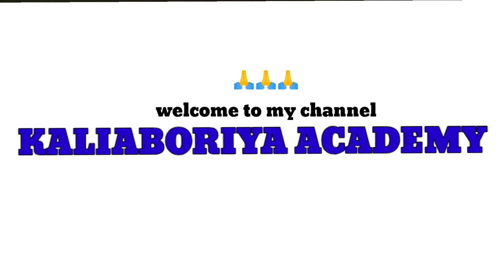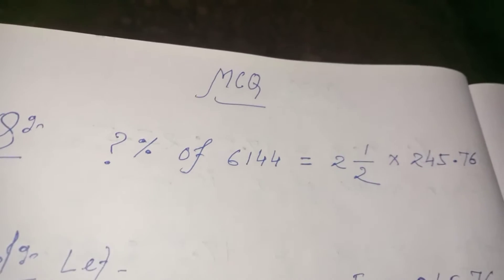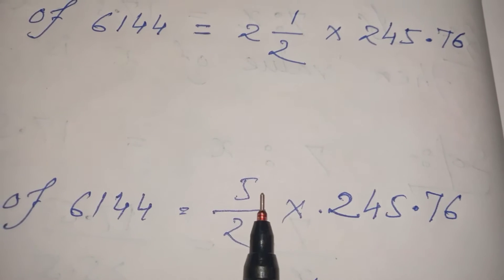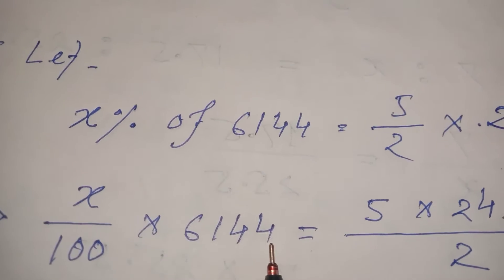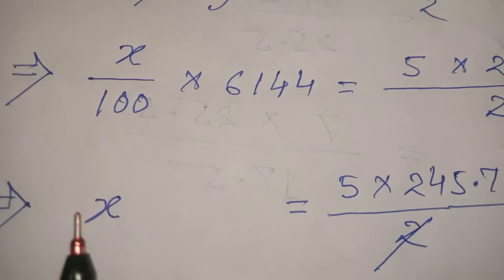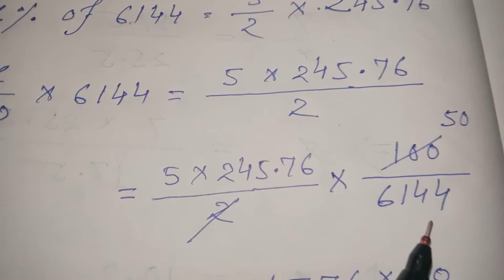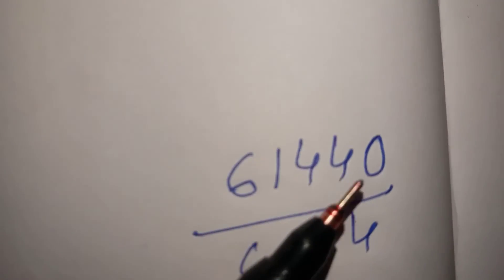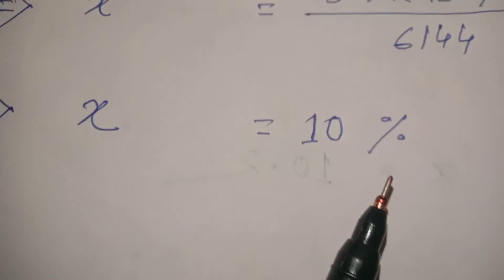MCQ - Only legends can solve it - শতাংশ নিৰ্ণয় কৰা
What is percentage and its formula?

How To Calculate Percentages in 3 Easy Steps (With Examples)

What are percentages?

Mathematically, percentages are either numbers or ratios that are expressed as fractions of 100. They are usually denoted as "%" or "percent." An example of a percentage is 65% or 65 percent. They may be further represented as simple fractions or decimal fractions.

The term "percentage" is formed from two words: “per” and “cent.” Cent is a word with Latin and French origins that means "hundred," and "percent" means "per hundred." For example, 50 percent, or 50%, means 50 out of 100 or half of a whole.

Calculating percentage means finding the share of a whole in terms of 100. It can be calculated manually or by using online calculators.